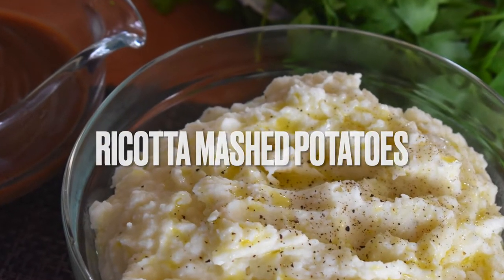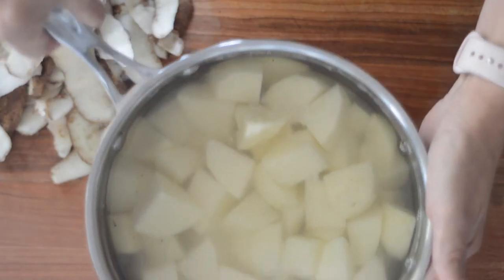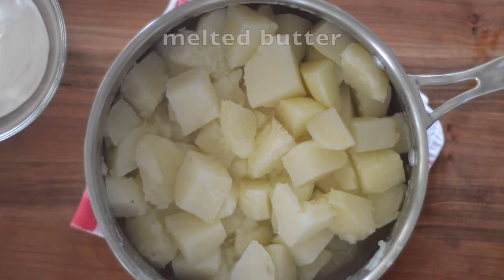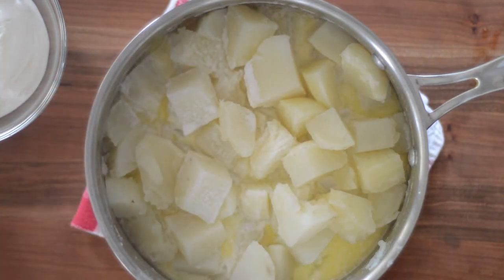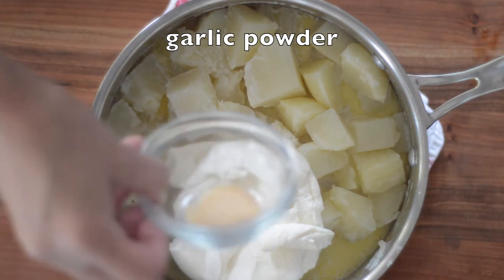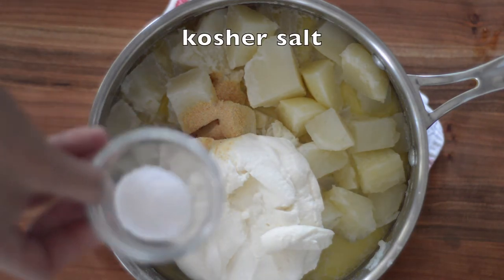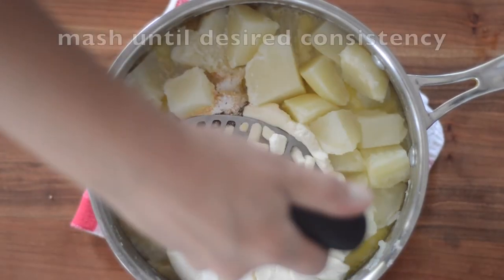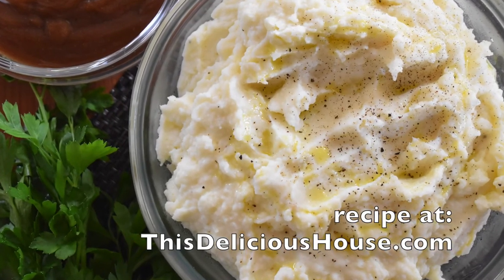Ricotta Mashed Potatoes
Ricotta Mashed Potatoes are the creamiest and most flavorful mashed potato recipe that’s perfect for any occasion. Easy to make and ready in just minutes!